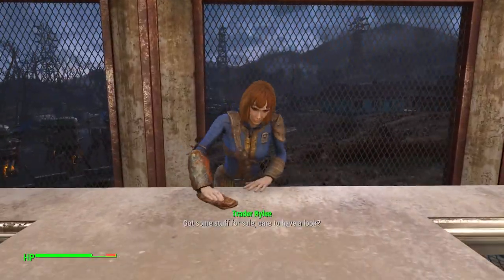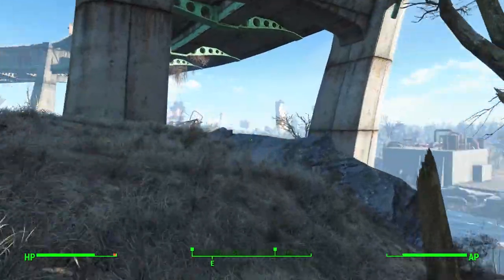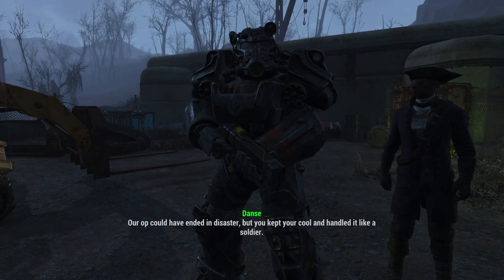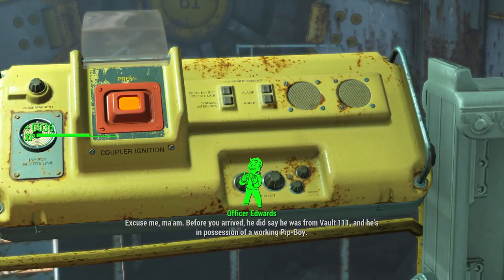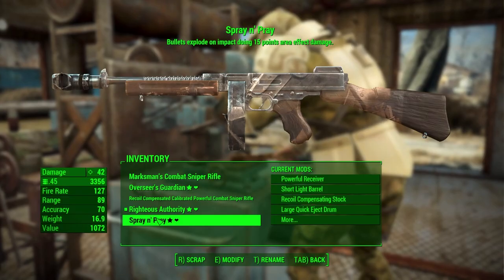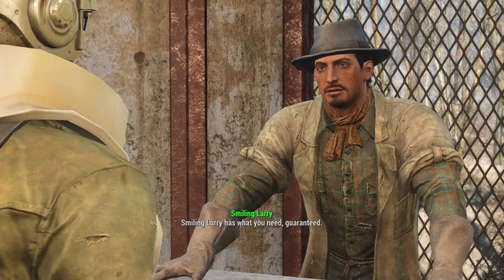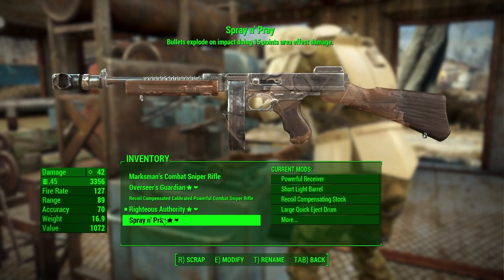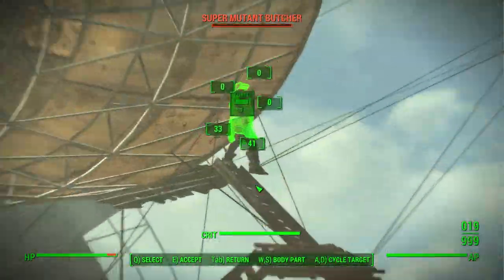The Perfect Fallout 4 Playthrough (Part 4) - Best Early-Game Weapons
In this video, I talk about the best weapons you can get early in the game in Fallout 4.